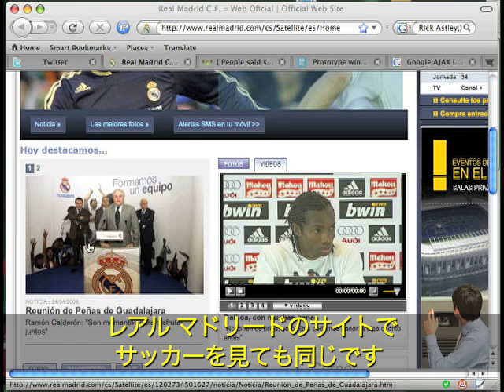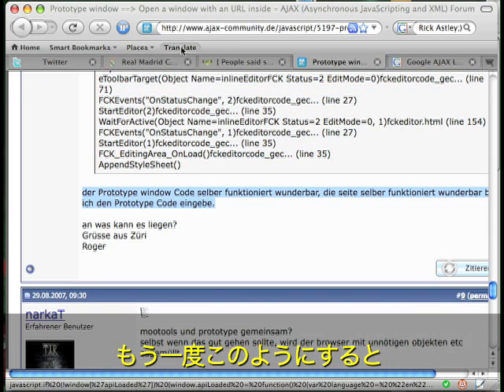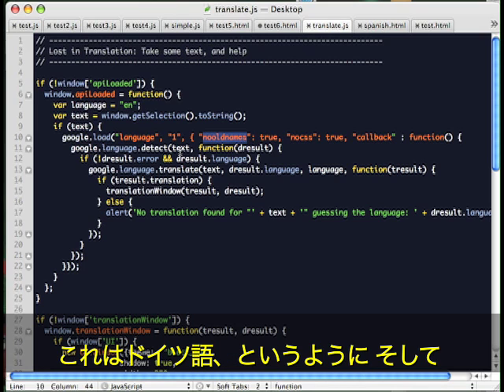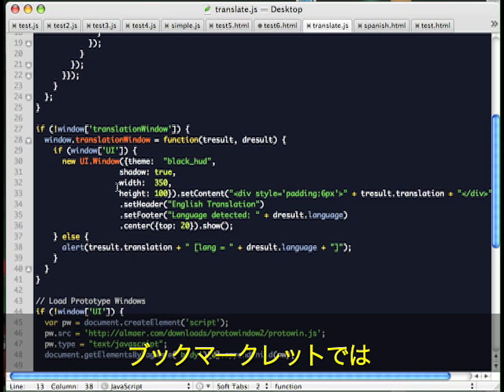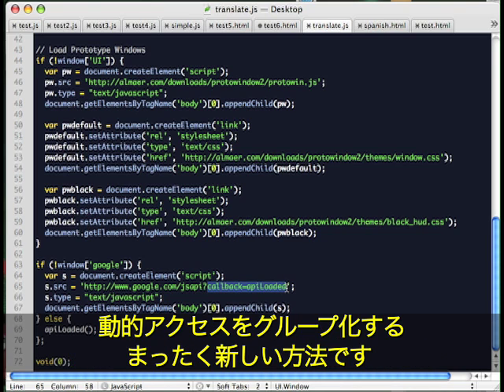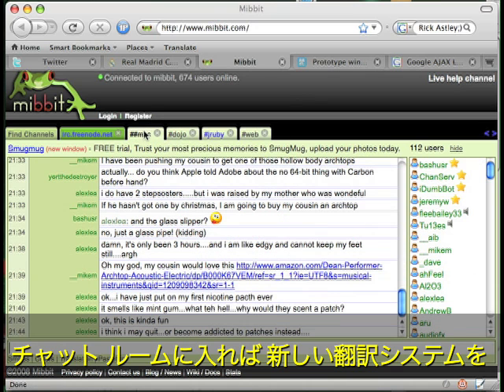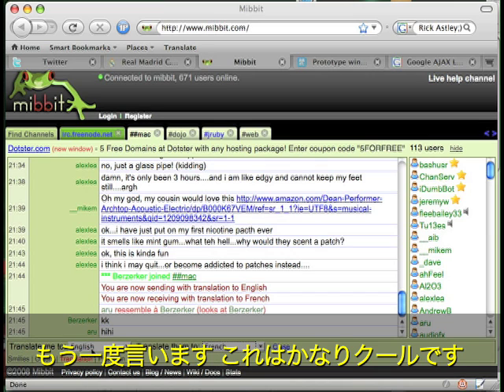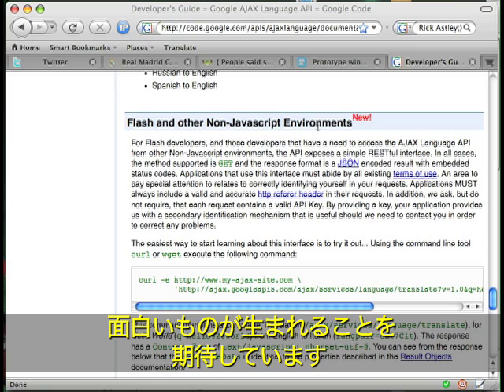選択したテキストを翻訳する Bookmarklet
他の言語のフォーラムを見るとき、その意味は十分理解できますか？私は新しい AJAX Language API を使い、選択してクリックするだけで望む場所を翻訳してくれるブックマークレットを作ってみました。

このビデオで紹介しているコードはすべてオープンソースです。
このURLでコードはご覧いただけます。